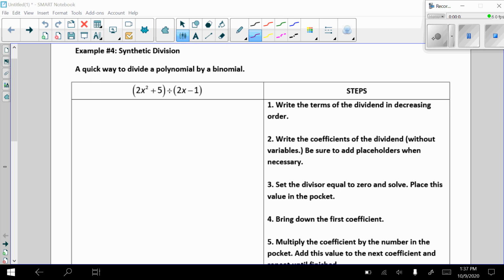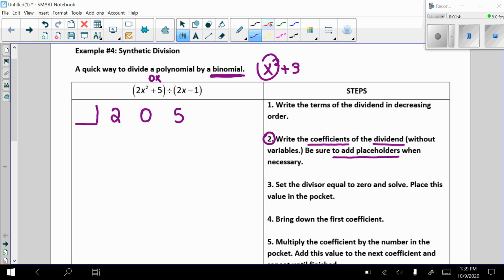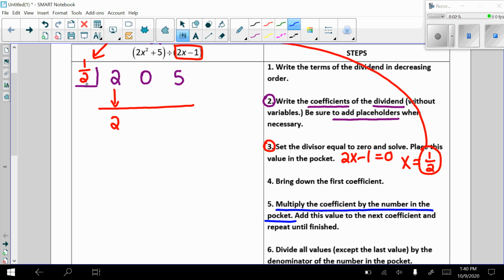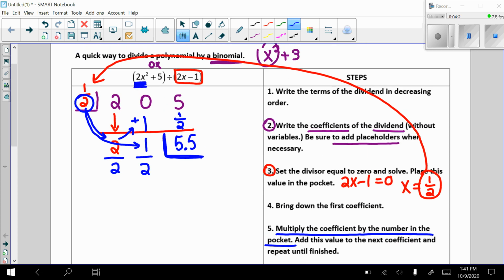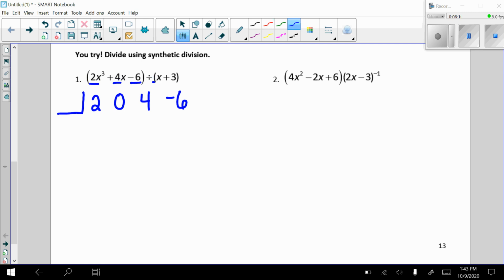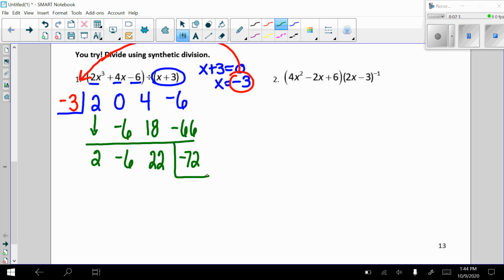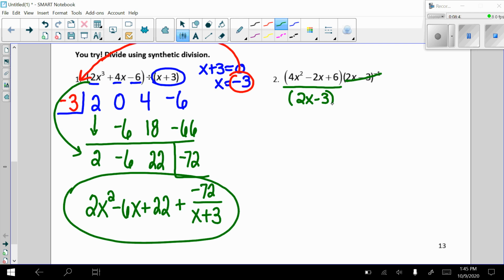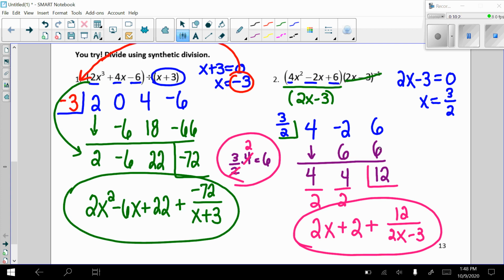Synthetic Division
This video will help you learn how to divide polynomials using Synthetic Division.